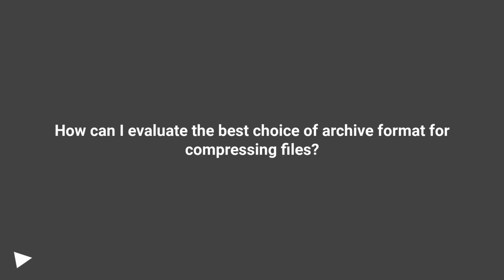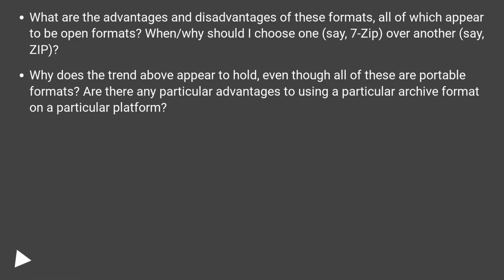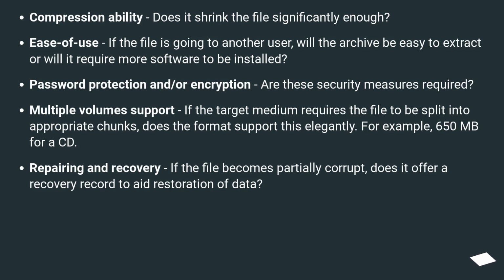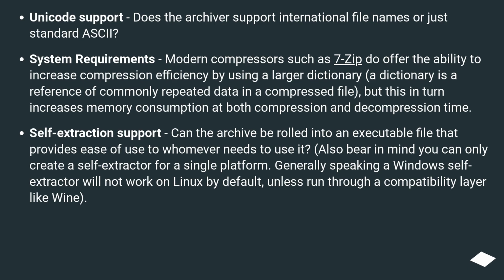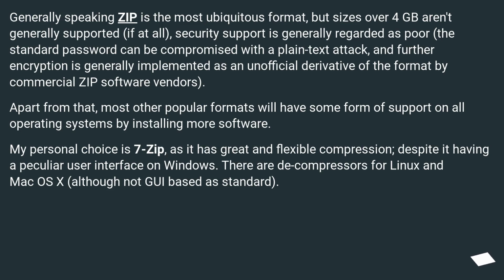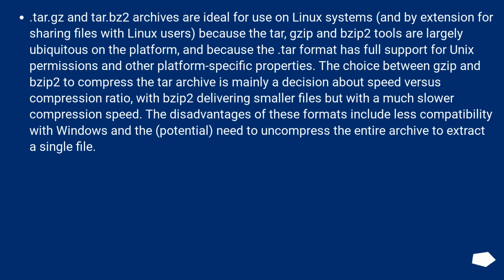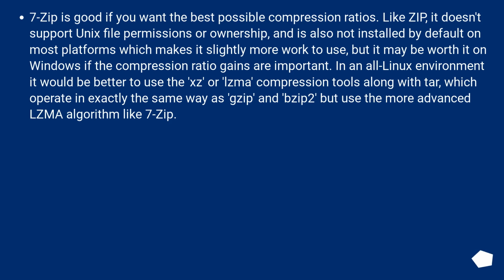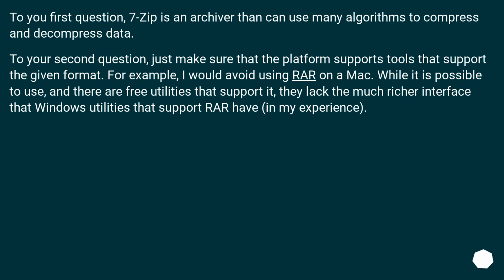How can I evaluate the best choice of archive format for compressing files?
Chapters
00:00 Question
01:01 Accepted answer (Score 16)
04:34 Answer 2 (Score 8)
04:55 Answer 3 (Score 5)
07:12 Answer 4 (Score 4)
07:47 Thank you